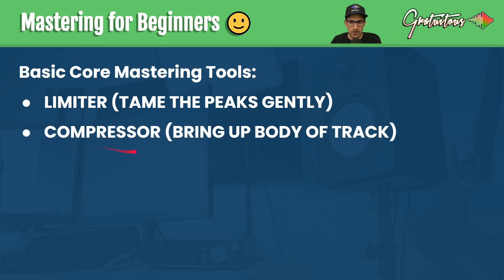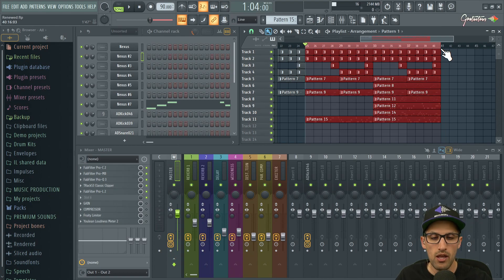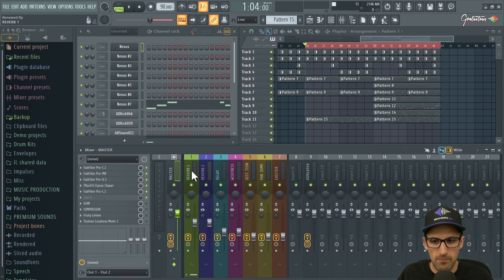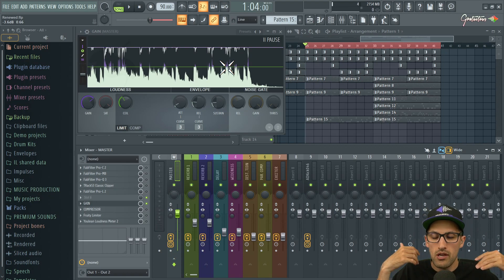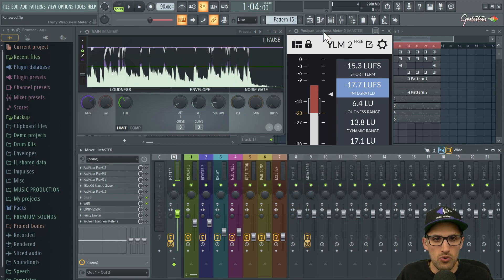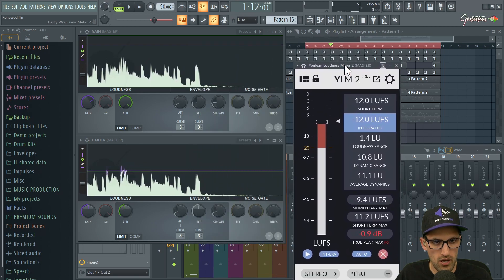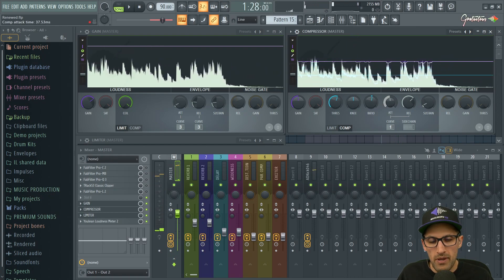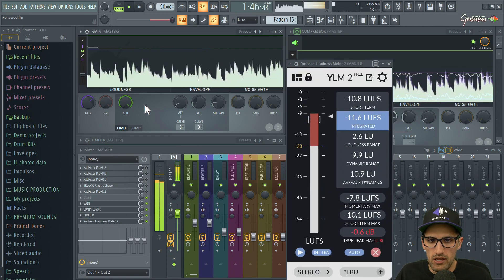How to Master for Beginners in FL Studio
Mastering a beat is a very tricky task.  The biggest trick is mastering is understanding the various tools you can use (Limiter, Clipper, Compressor, Multi-Band Compressor, Saturation), and how to dial in the settings to get loudness and clarity, WITHOUT audible distortion and pumping.

As you can see this beat WAS NOT MIXED.. and it can still sound half decent with just mastering the beat without mixing.

I like the approach of using GAIN first, then sending into the LIMITER so that when you turn plugins on and off, it's at a fair volume comparison at the loudness you're aiming for.